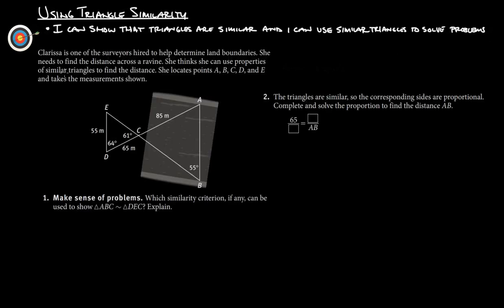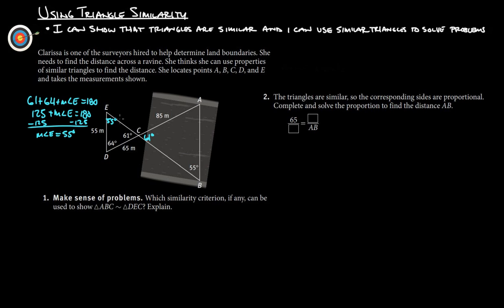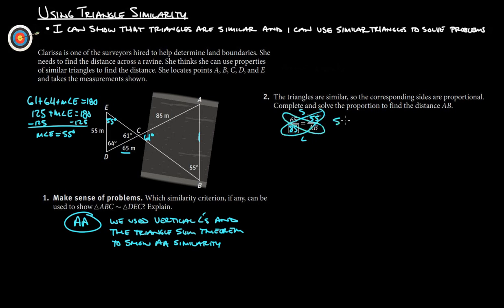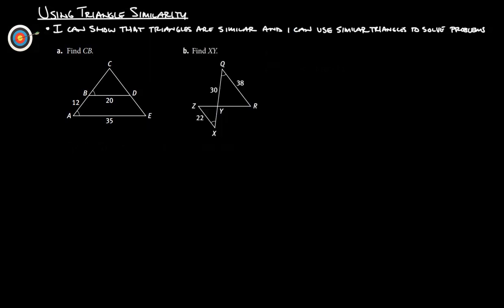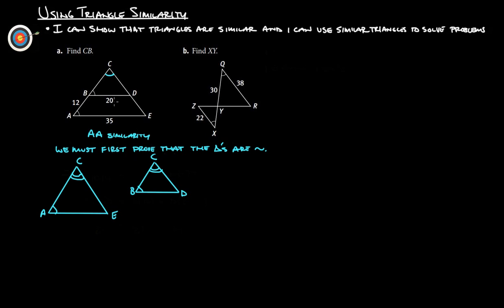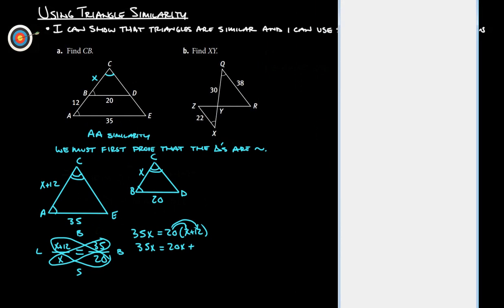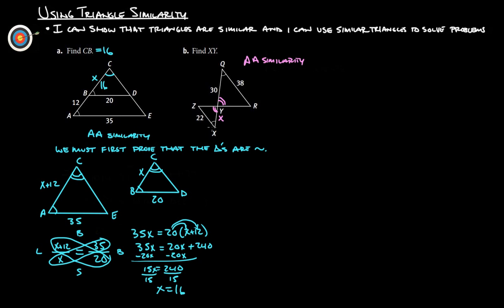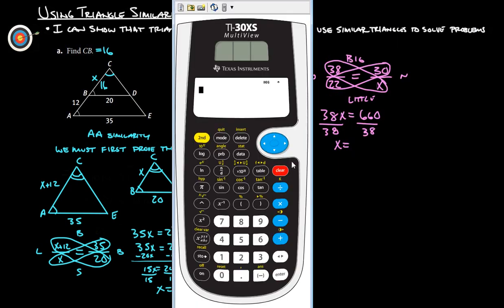18-2 Using Triangle Similarity